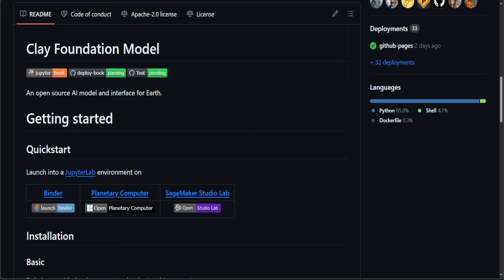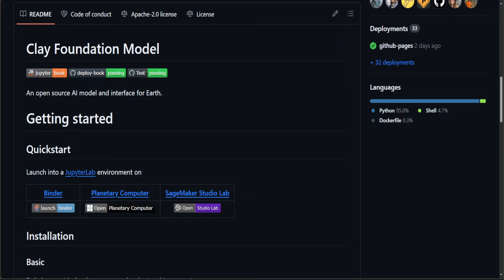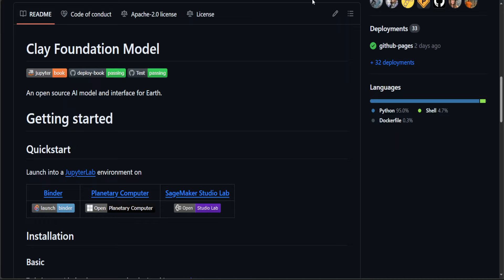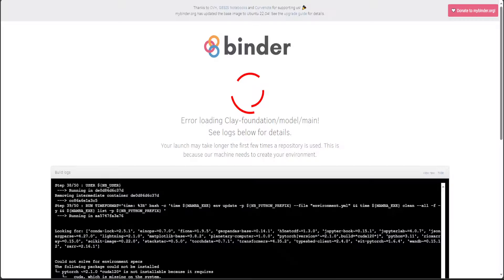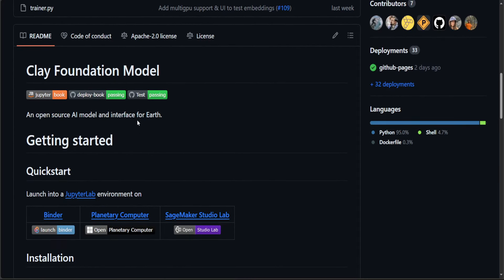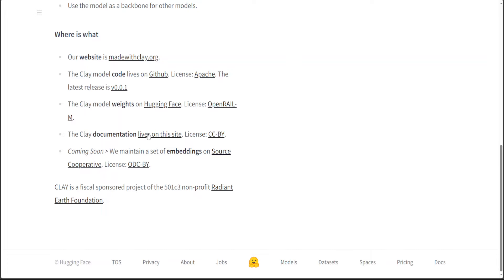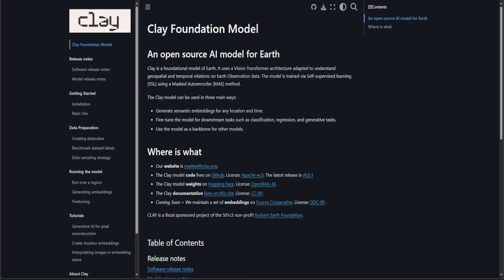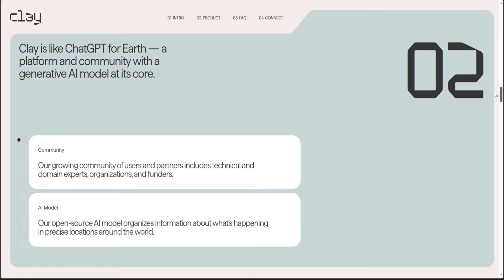Clay - Opensource AI Model for Earth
This video introduces Clay which is a foundational model of Earth. It uses a Vision Transformer architecture adapted to understand geospatial and temporal relations on Earth Observation data.